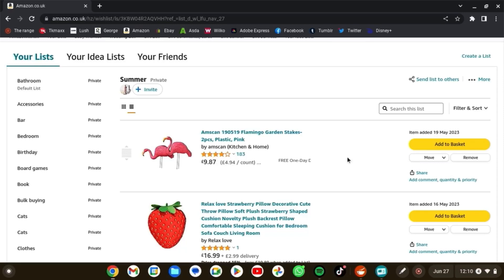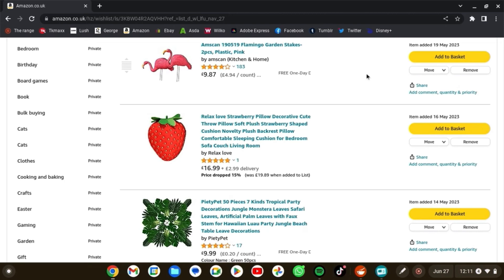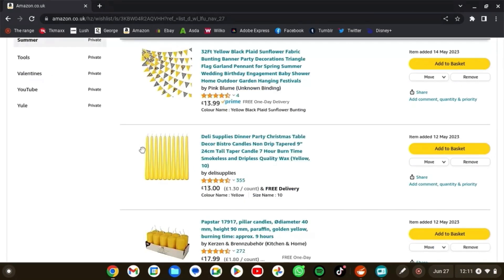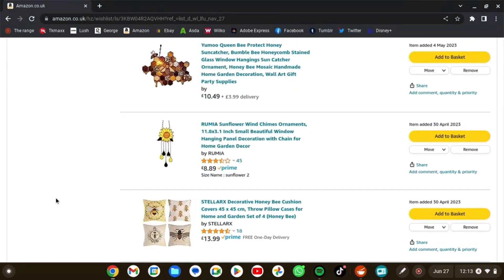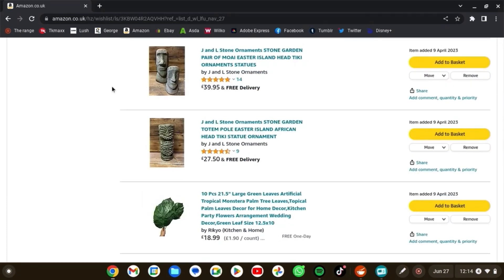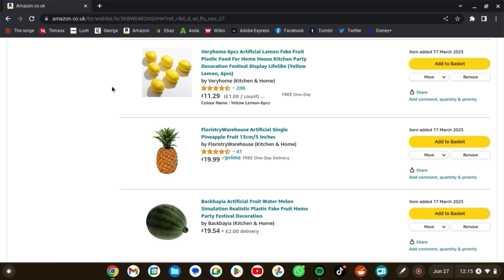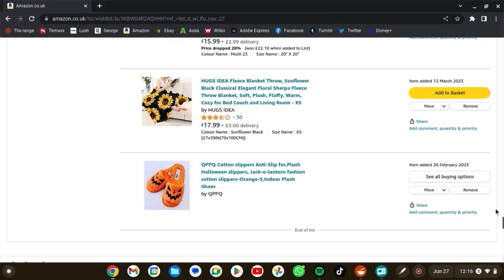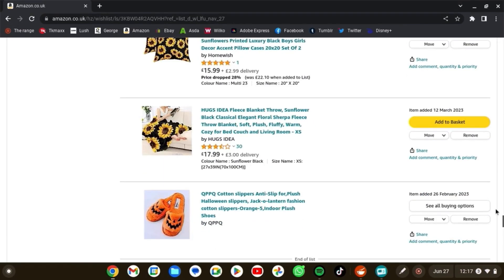What's on my summer wish list || Summerween 2023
For today's video, I wanted to share my summer wish list.